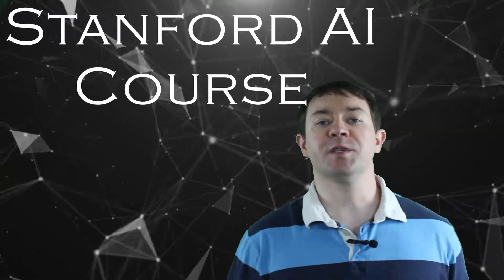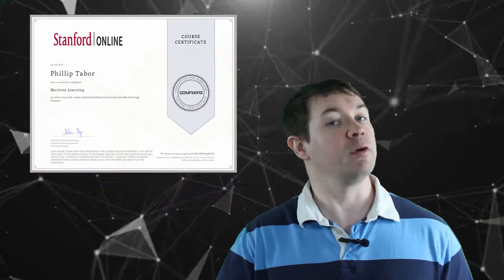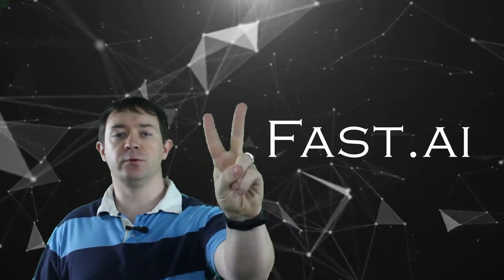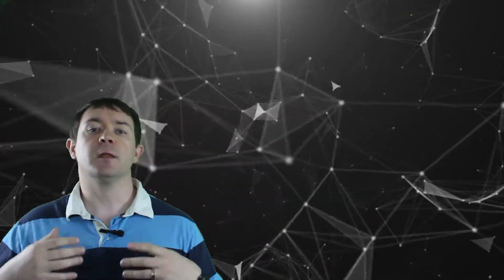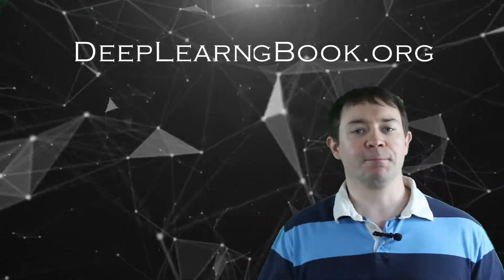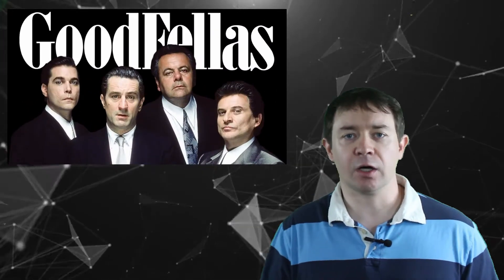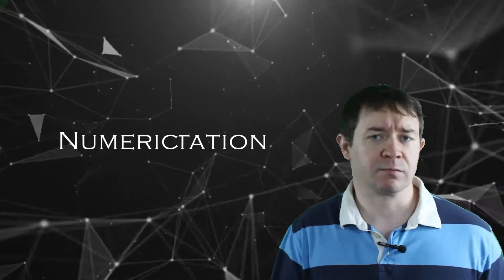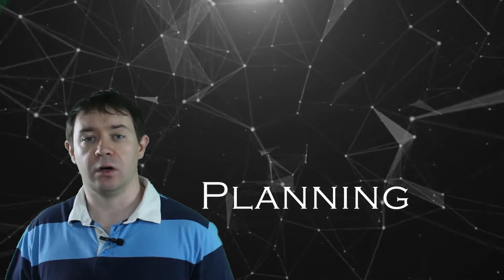How to Learn AI for Free | Best Resources in 2020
These are my favorite resources for learning artificial intelligence and deep learning for free.

Here are the links to the resources mentioned in the video